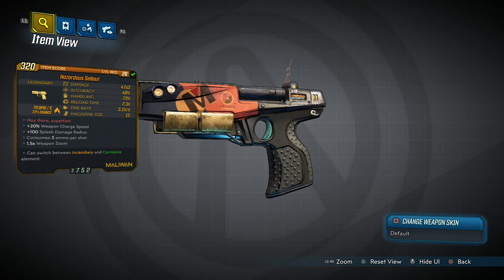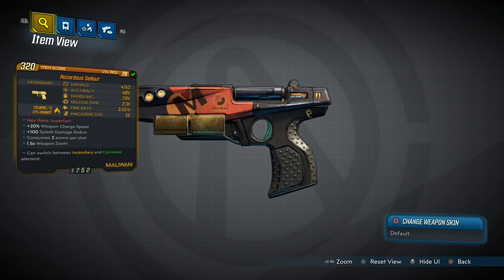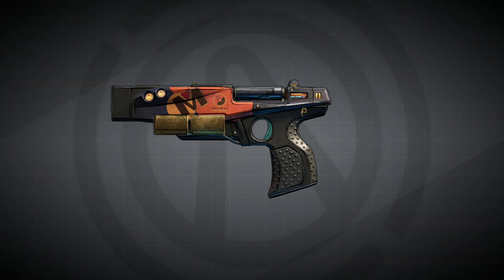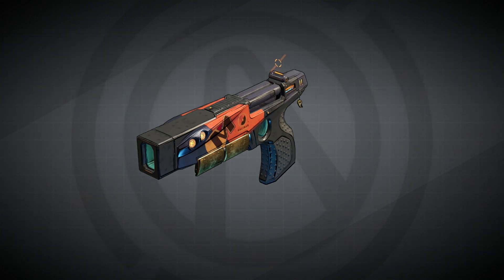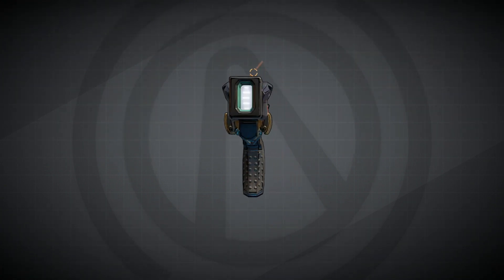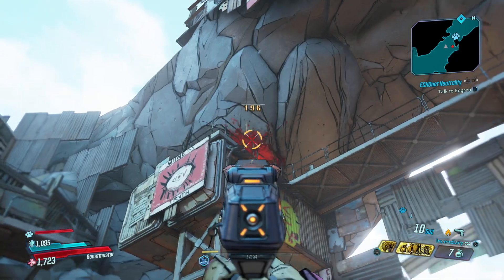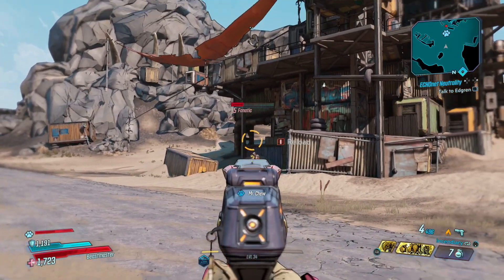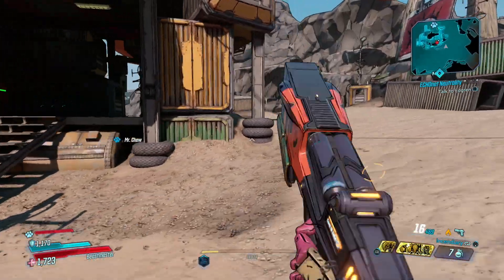Borderlands 3 Legendary Weapon - HAZARDOUS SELLOUT Pistol - Weapon Guide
Are you looking for a special Legendary gun on Borderlands 3?

Well look no further - Digz is here to run you through the HAZARDOUS SELLOUT on Borderlands 3. How it works, what it does and how to get it! It's one of the easiest Legendary pistols to acquire in the game so you have to go and get it!